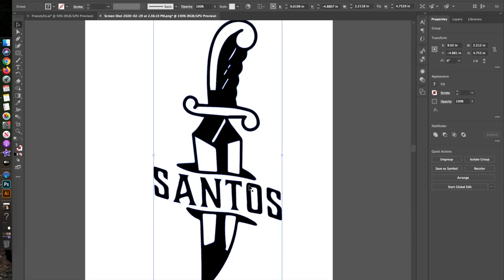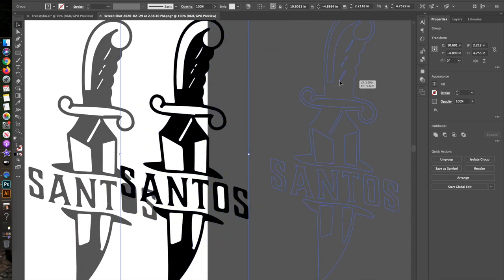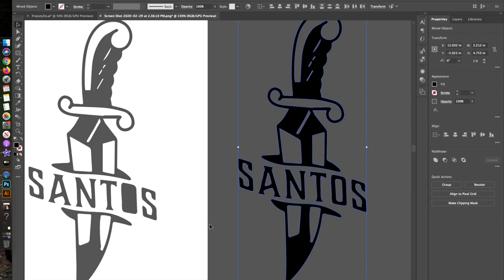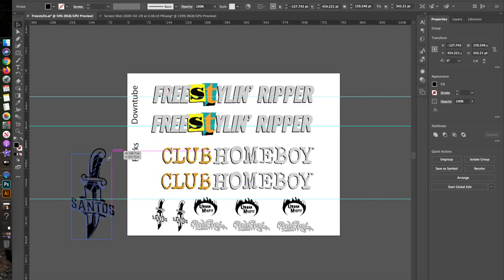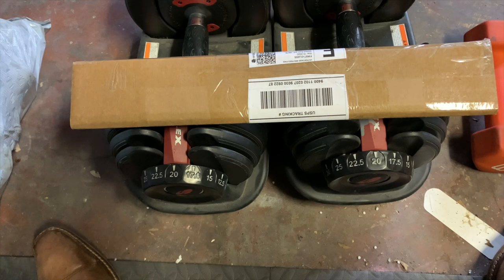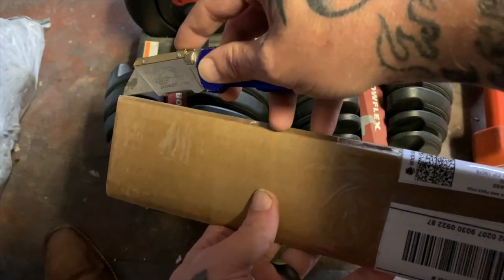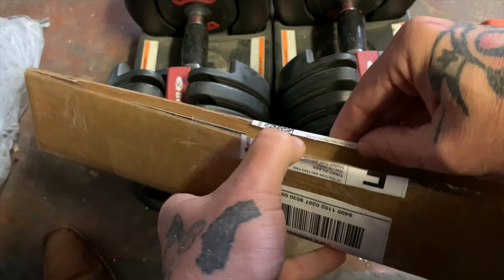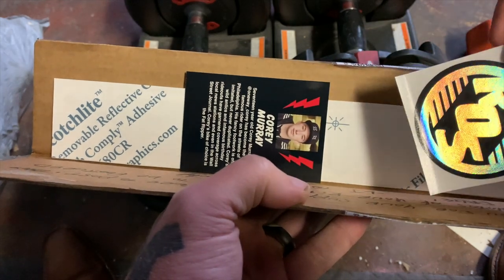How to design and install a Custom Theme Sticker Kit from RideOutSupply!!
In this episode, I show you how I took a few sketches of oldschool Freestylin' Magazine and Club Homeboy logos and some new Broke Boyz BMX logos and sent them to LJ from RideOutSupply.com for a Custom Theme Sticker Kit.

I'll show you the sketch process, ordering, the proofs I got from RideOutSupply. You'll see the unboxing and reveal of the stickers, and then I walk you through how to prep and install the new kit on your bike.

This was a super fun process to go through and I couldn't be happier with the way this turned out. I think you'll enjoy it too.